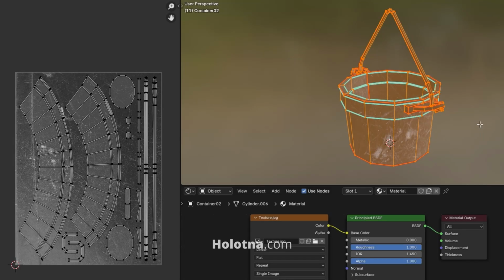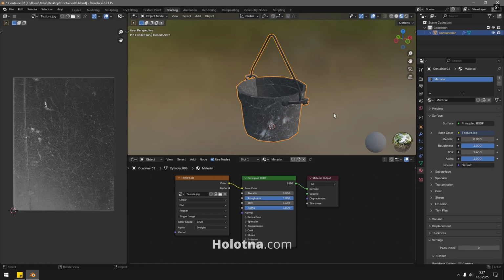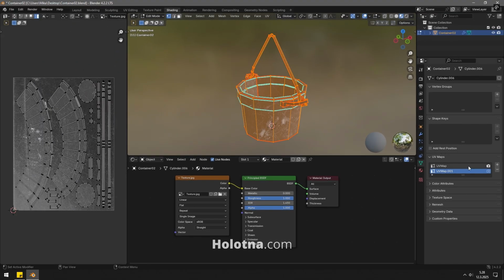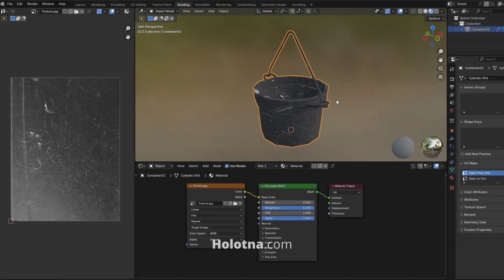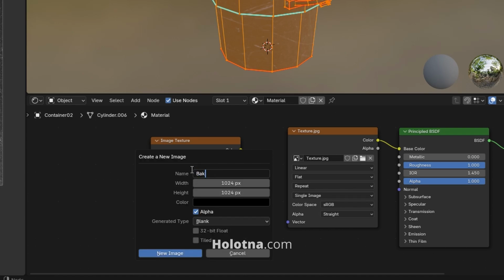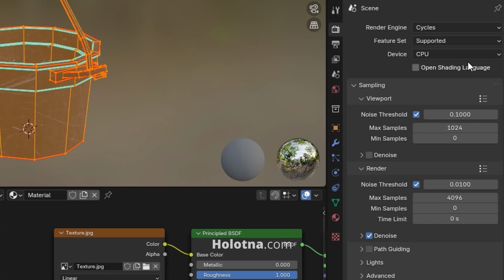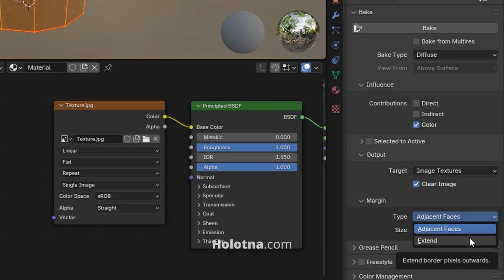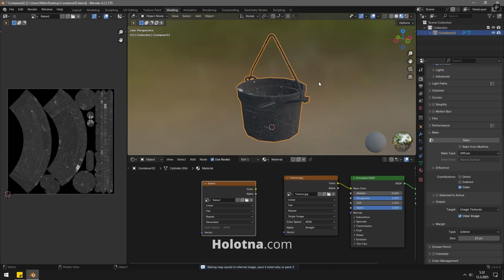How to Bake a Texture into a Model's UV Map in Blender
Learn to Bake a Random Texture into a UV Map in Blender.

Baking a texture into an already unwrapped model is quick and easy. In this short Blender tutorial you'll learn how to use UV maps and how you should set up your texture baking settings.

⌚️ Sections
0:00:00 Final Result
0:00:05 Adding a Secondary UV Map
0:00:58 Unwrapping the Model to the New UV Map
0:01:54 Baking the Texture into the UV Map